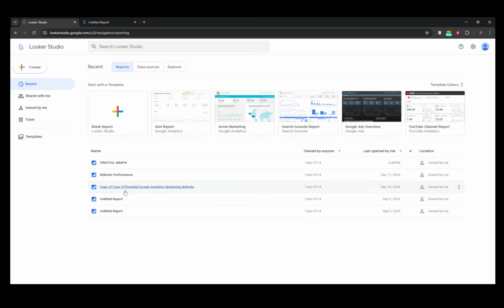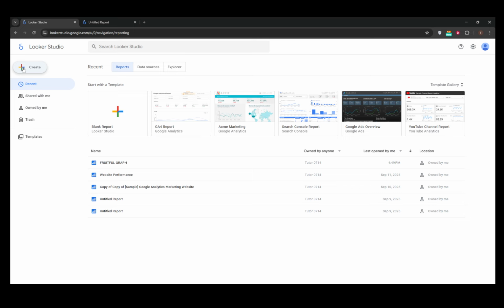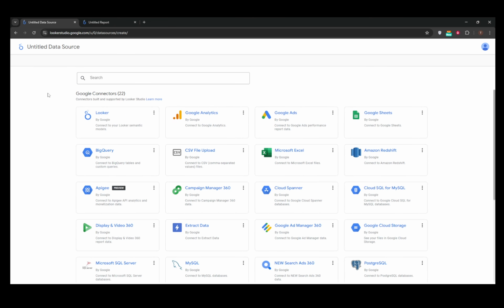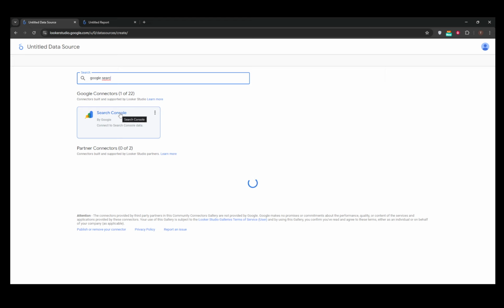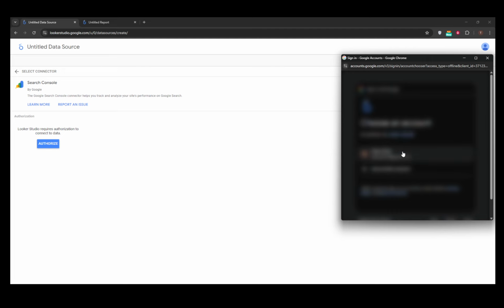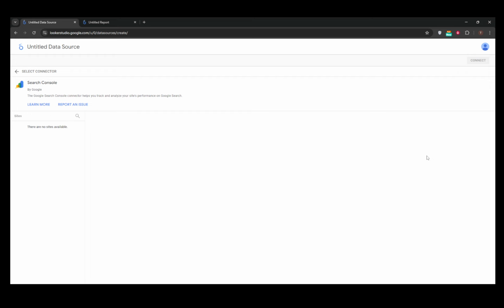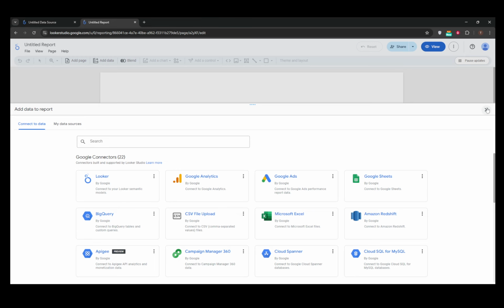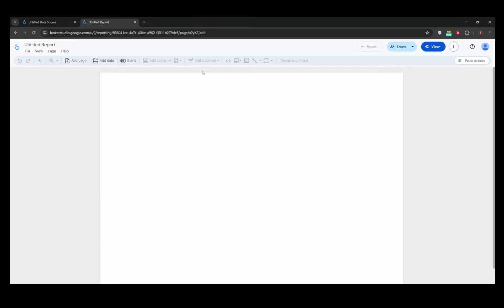How to Connect Google Search Console to Looker Studio | Step-by-Step Tutorial 2025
In this video, we’ll show you how to connect Google Search Console to Looker Studio. You’ll learn how to link your website property, choose between domain or URL-prefix properties, and pull in key metrics like impressions, clicks, CTR, and average position.